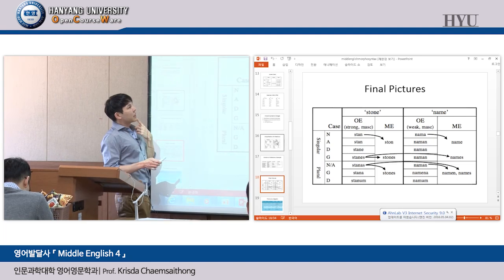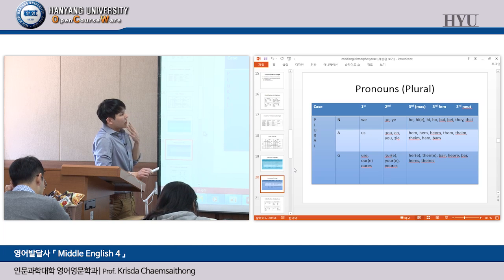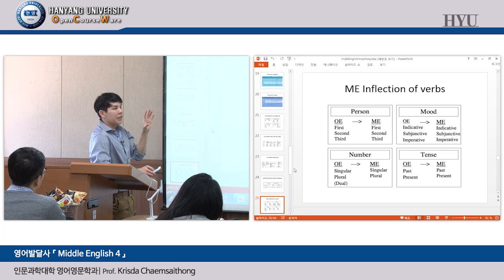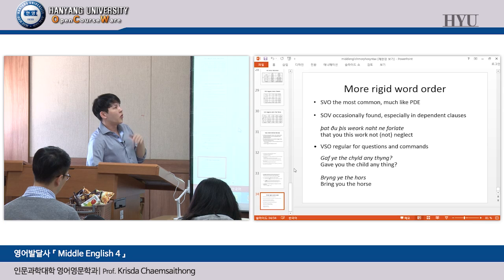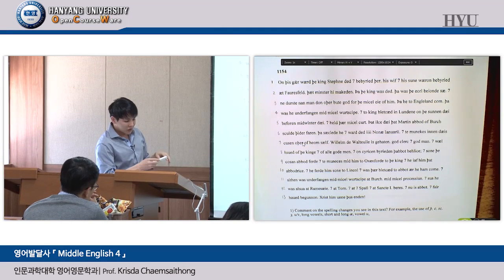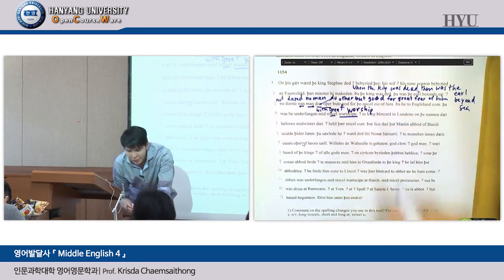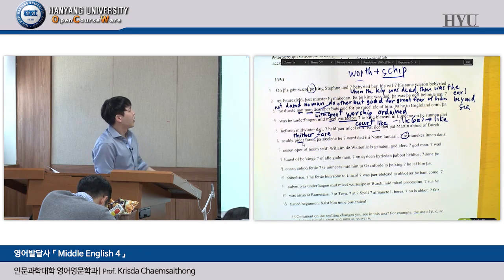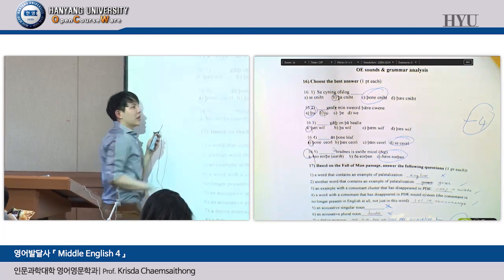20160504 HistoryofTheEnglish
설명